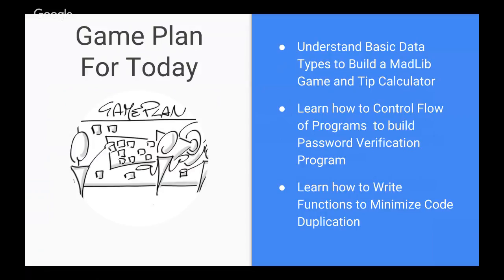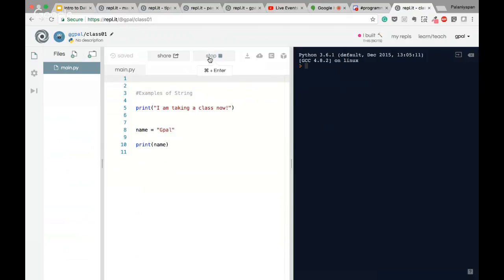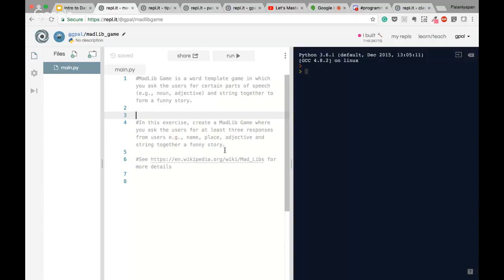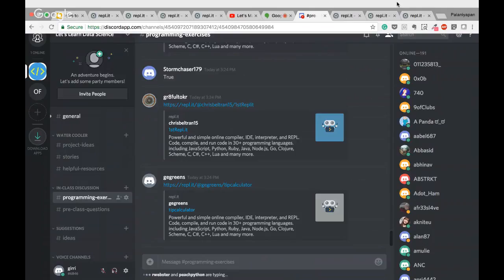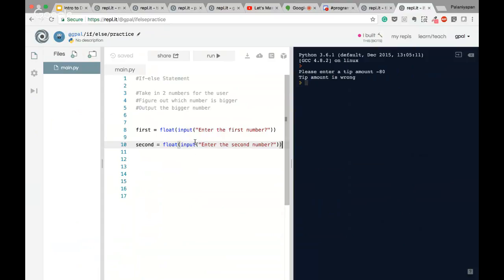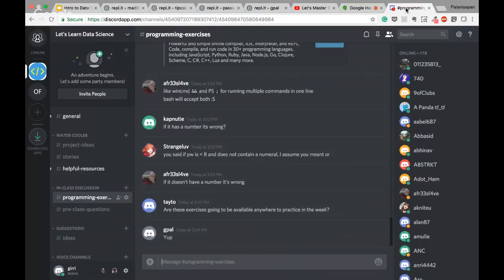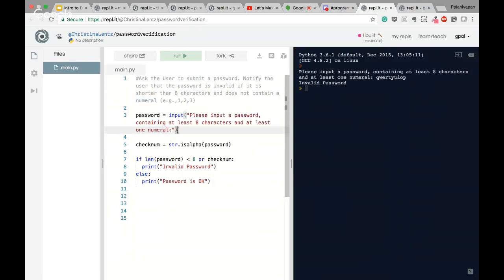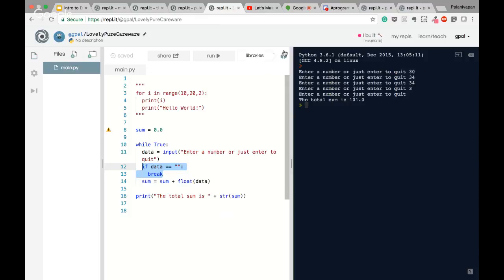Let's Master Data Science- Class 01: Intro to Python for Absolute Beginners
At the end of this two-hour course, you will
-Create a MadLib game
-Create a program to test the validity of user-inputted passwords
-Download and use Python packages